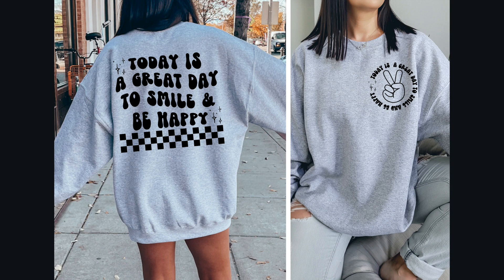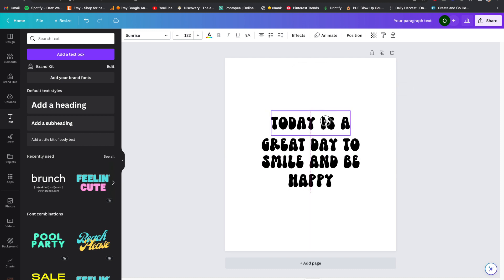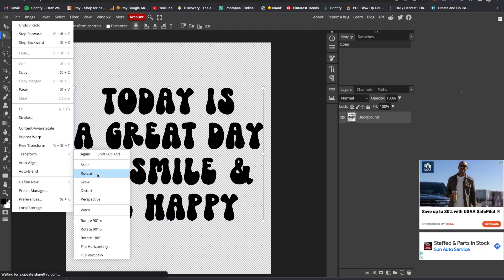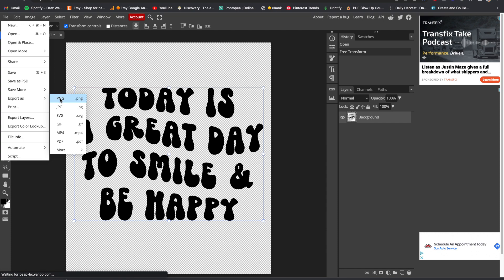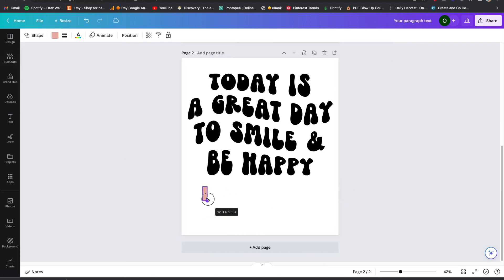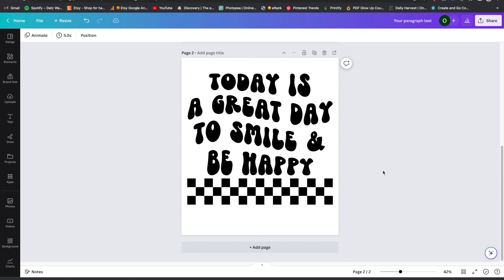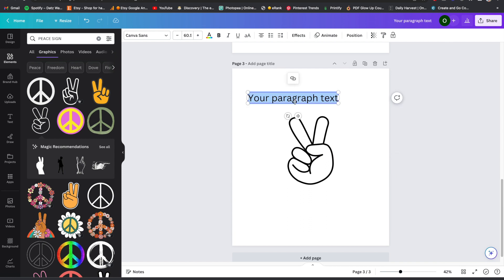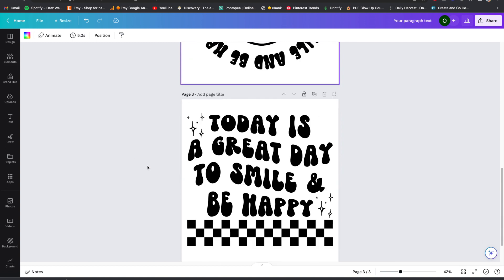Retro Wavy T-Shirt Design Tutorial Using Canva and Photopea | Beginner How To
🧠Learn to design in Canva and profit inside The Creator Hub

This video will show you how to create a retro wavy design using Canva Pro and Photopea. Whether you're just starting or selling for a while, this video is jam-packed helpful tips and tricks for your t-shirt business.

SUNRISE FONT STYLE

⭐️OLIVIA

I’m Olivia and I’m a full-time entrepreneur. I have an etsy print on demand t-shirt shop. I help etsy sellers build, grow and optimize their shop for more traffic and sales with tried and true strategies. This channel takes you along with me through the journey of building my etsy shop from the ground up. While doing this, I also share information on how I grow, strategize and operate in my etsy business. In return, I hope it helps you to build yours as well!